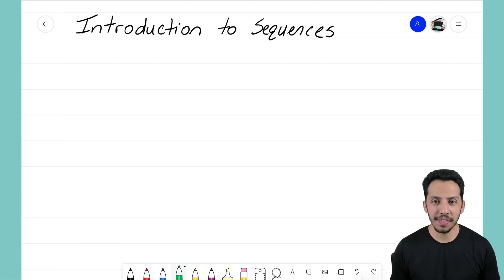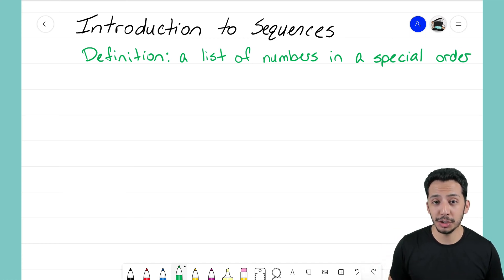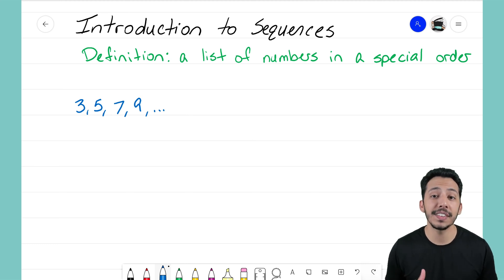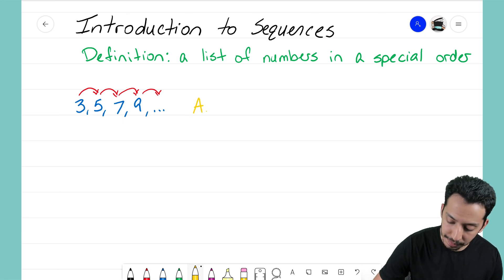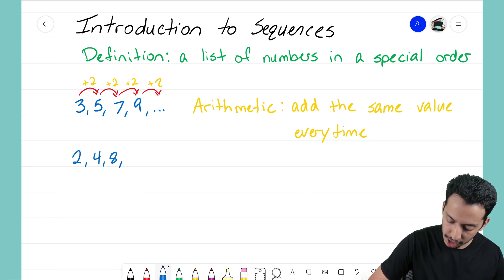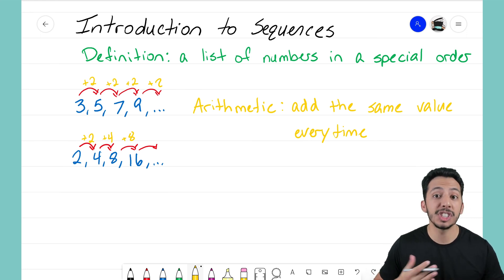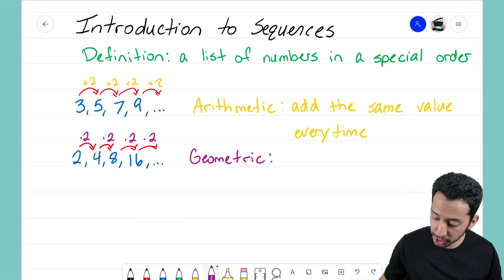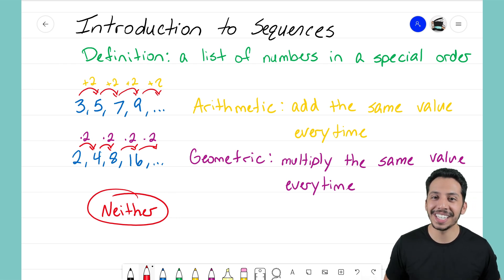Sequences: Introduction to Sequences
In this video we look at our definition for a sequence and two different types of sequences!